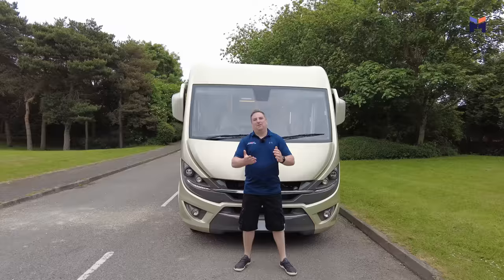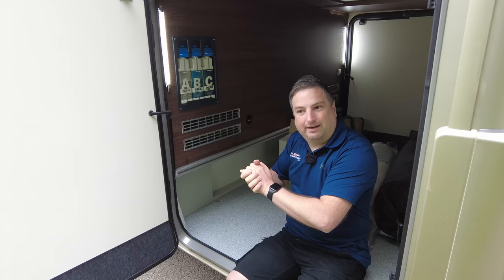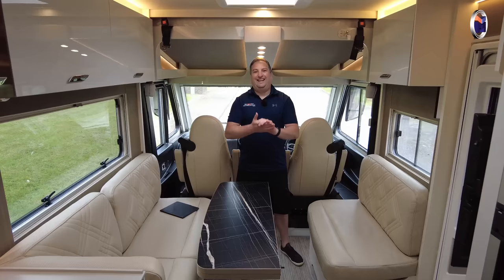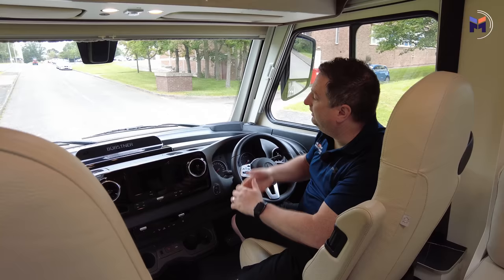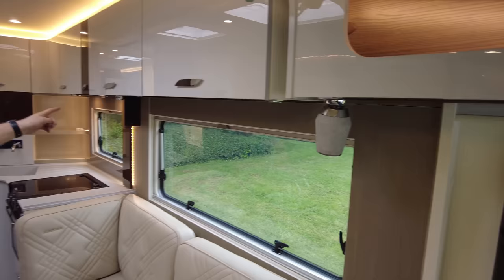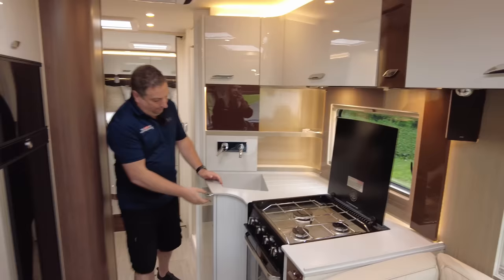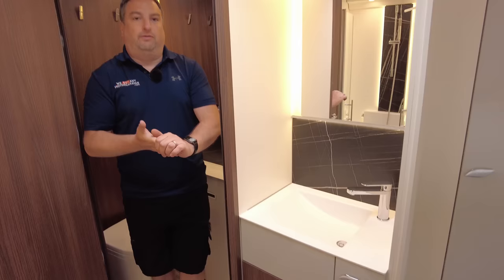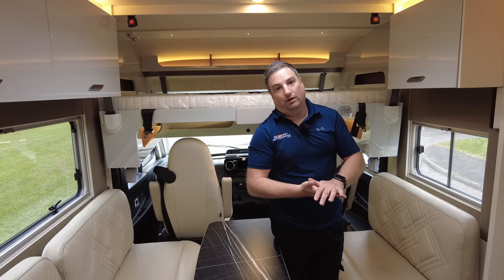Burstner Elegance I 920 Motorhome Review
Pete shows us around the Burstner Elegance I 920 in all of its glory! What do you guys think?

00:00 Intro
00:31 Motorhome Measurements
00:54 Garage
01:16 Toilet Management System
02:29 Back Of Motorhome
02:55 Side Of Motorhome
03:22 Lounge
03:58 Self-Sufficiency Pack
04:33 Cab
05:10 Winter pack
05:38 Habitation AC
05:48 Ambience Pack
06:14 Interior
06:20 Surround Sound
07:02 Extra Belts
07:22 Kitchen
08:04 Fridge
08:30 Bathroom
09:33 Bedroom
10:05 Drop-down bed
10:53 End

WE WANT TO BUY YOUR MOTORHOME! Free valuation, free collection, instant faster payment.